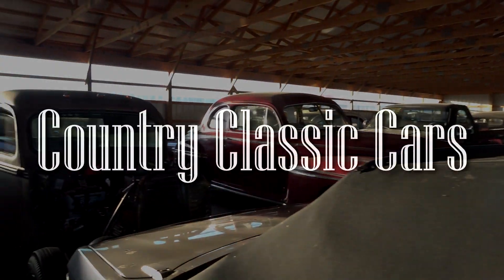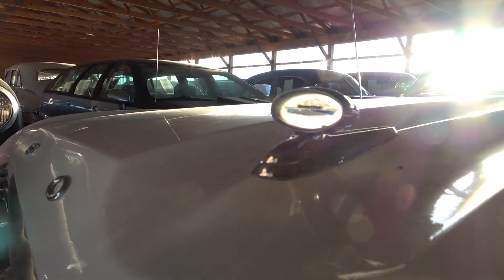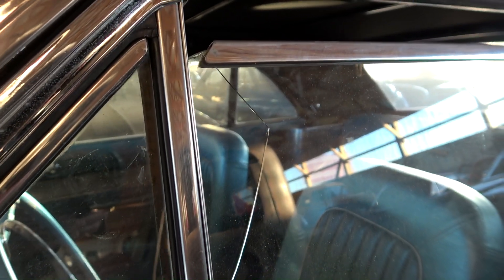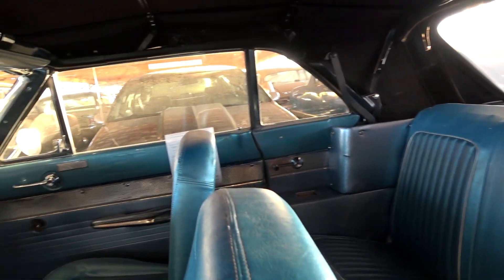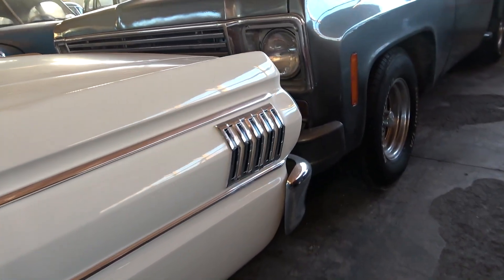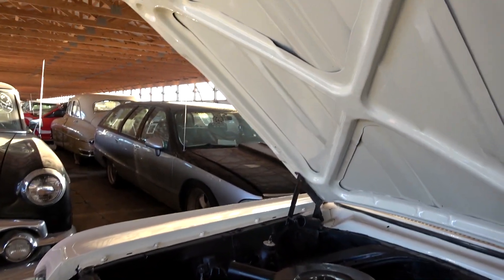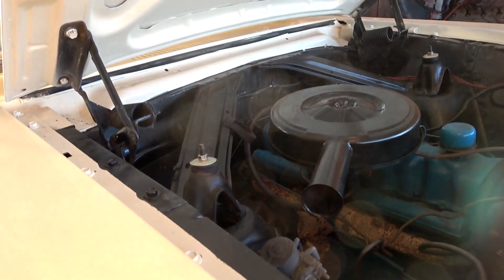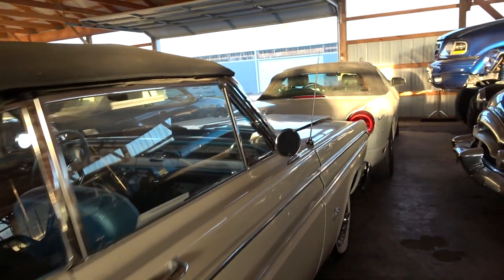1964 Ford Falcon convertible at Country Classic Cars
1964 Ford Falcon convertible at Country Classic Cars, in Staunton, IL.  Thanks for taking a look!